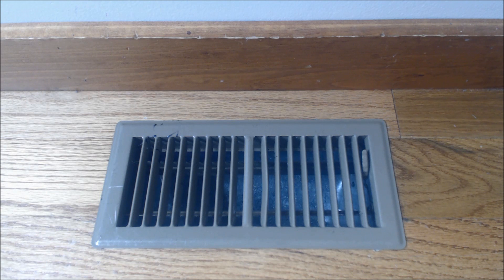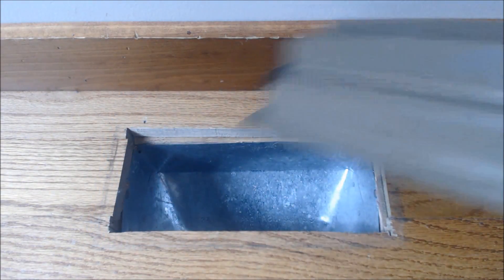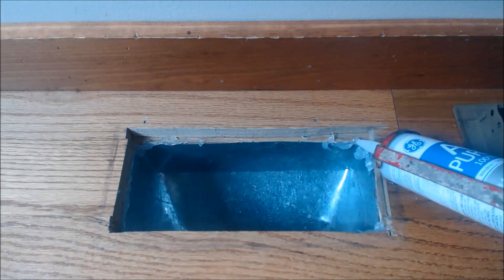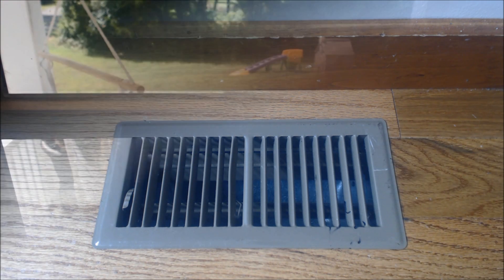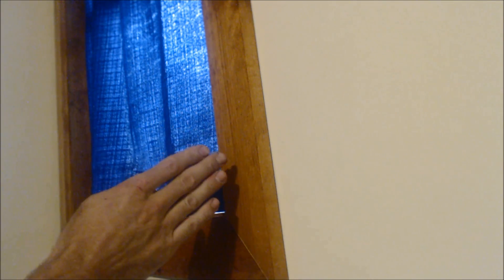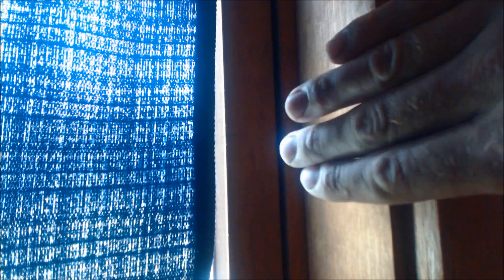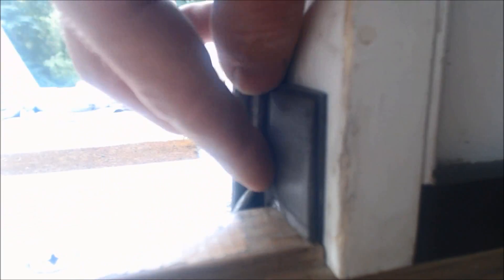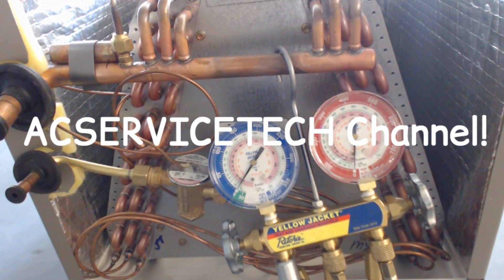Most Common and Hidden Air Leak Spots in a House! Weatherization Part 1 of 2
I go over the Most Common yet Hidden Air Leak Sources in a Home or Building. I go over each location and how to remedy the problem. If an Air Conditioning or Heating System is struggling to keep the desired temperature and the system is operating correctly then it may be undersized for the building. What you can do is work on and seal up the building structure so there is less of a load for the HVAC unit to have to fulfill and thus meet the required temperature and reduce energy consumption. Supervision is needed by a licensed HVAC Tech before doing this as Experience and Apprenticeship garners Wisdom and Safety.